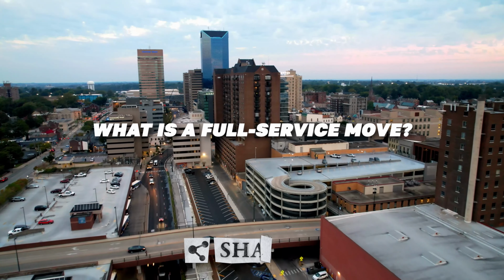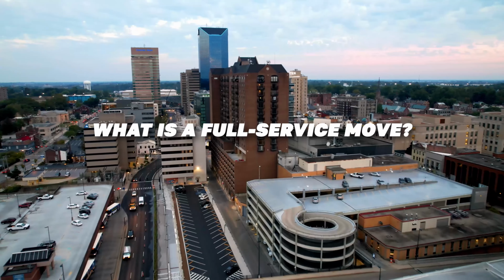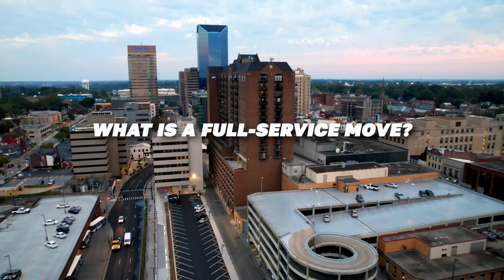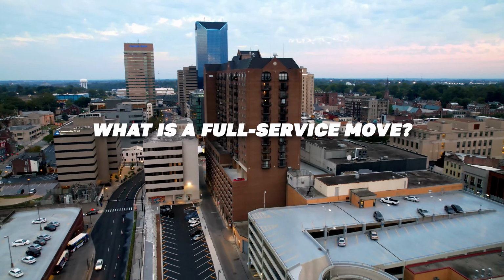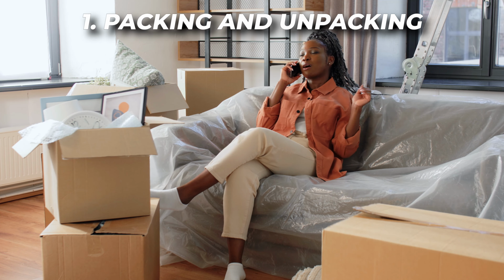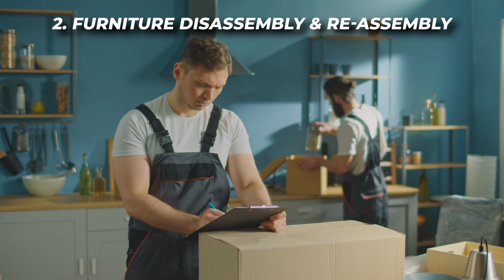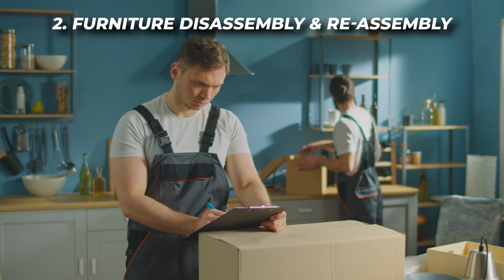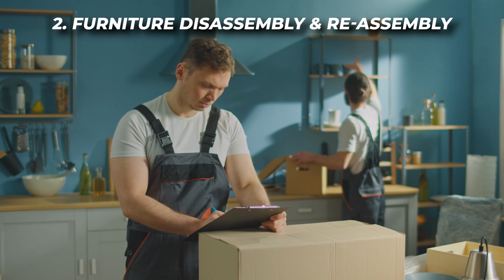Full Service Moves: Comprehensive Guide to Stress-Free Relocation | Affordable Full Moving Services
Looking for a hassle-free move? A full-service move offers the ultimate convenience, handling everything from packing to unpacking at your new home. Whether you're moving locally or long-distance, Three Movers has the perfect solution to make your move as easy and stress-free as possible.

What is a Full-Service Move?
A full-service move means the moving company takes care of every detail. From packing your items securely to transporting and unloading at your new home, they handle it all. This is ideal for those who don’t want to deal with the stress of moving, allowing you to focus on settling into your new home.

What Does a Full-Service Move Include?
Packing & Unpacking: Leave the packing to the experts. We’ll ensure your items are packed safely, reducing the risk of damage during the move.
Furniture Disassembly & Reassembly: Professional movers take care of disassembling and reassembling your furniture for easy transportation.
Loading & Unloading: You won’t have to worry about heavy lifting! Our movers will handle all the loading and unloading for you.
Electronics Packing: We’ll pack your delicate electronics carefully to ensure they arrive safely.
Transportation: Whether local or long-distance, we’ll provide a truck that’s perfect for your move.
Waste Disposal: After the move, we’ll take care of disposing of all moving supplies and cardboard boxes in an eco-friendly way.
Storage Services: Need temporary storage? We offer both short-term and long-term storage solutions.
Car Shipping: We can help transport your car, along with your household belongings, during your move.
Why Choose Full-Service Movers?
Full-service moves offer unparalleled convenience, with experienced professionals managing every aspect of your relocation. It’s a stress-free, time-saving option that ensures your move goes smoothly, no matter how big or small.

How is Cost Determined?
Costs are typically based on two factors:

Distance: Local moves are priced by time, while long-distance moves are based on weight.
Services: The more services you opt for (packing, furniture disassembly, storage, etc.), the higher the cost. Get a detailed estimate to avoid surprises.
Top Benefits of Full-Service Moving:
Efficiency & Time Savings: Professional movers can get the job done faster than DIY moves.
Peace of Mind: Trusting the experts means less stress for you, knowing your items are in good hands.
Comprehensive Support: Full-service moves handle everything, from start to finish.
The Drawbacks:
Higher Costs: Full-service moves may be more expensive compared to DIY or standard moving options.
Pre-Planning Required: These services require proper scheduling due to the level of work involved.
Moving Companies You Can Trust:
Reputable companies like United Van Lines, Mayflower, and Allied Van Lines are known for providing reliable, full-service moving solutions. Choosing the right company ensures a smooth and efficient moving experience.

How Long Does a Full-Service Move Take?
The time it takes depends on the size of your home and the distance. While local moves are faster, long-distance moves can take more time, especially if you have a lot of items to pack and transport.

Full Service Moving is Ideal For:
Individuals with limited time or mobility.
People who want to avoid the physical demands of moving.
Those moving long distances and need professional help for a seamless transition.
Looking for a stress-free move? Call Three Movers today to get a free estimate and schedule your full-service move with the best moving company.